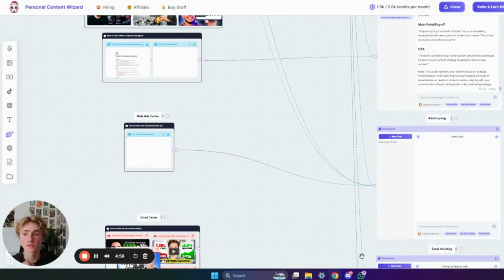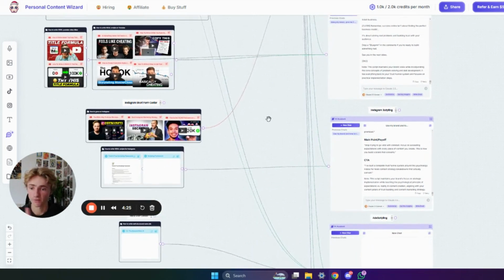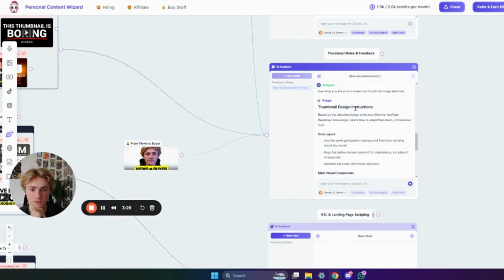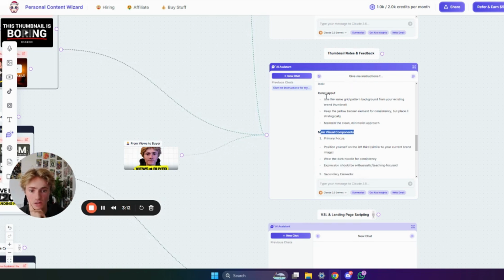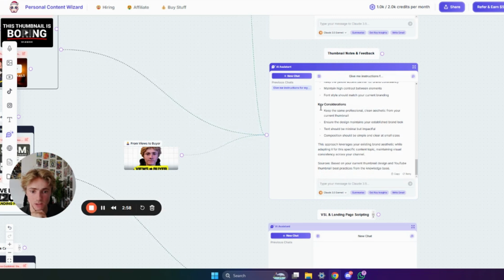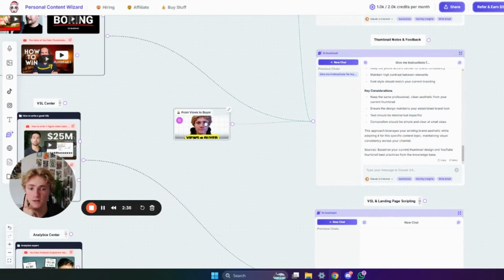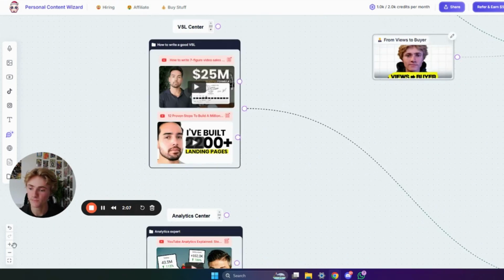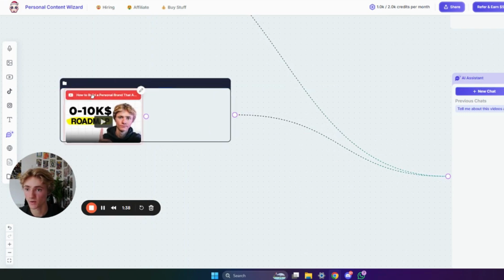How I use AI to back test my content (Poppy AI Tutorial)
AI is revolutionizing content creation, and those who embrace it will stay ahead in 2025. For the past six months, I’ve been using AI to generate high-performing scripts—both for my personal brand and my content agency. The result? Millions of views, 25K+ Instagram followers, and a steady stream of traffic into my business.

Want to know if your content will perform before you even post it? In this video, I break down how I use AI to backtest my content using Poppy AI. This powerful tool helps analyze engagement potential, audience reaction, and optimization strategies to maximize reach. Whether you're a creator, marketer, or business owner, this tutorial will show you how to use AI-driven insights to improve your content strategy and grow faster.